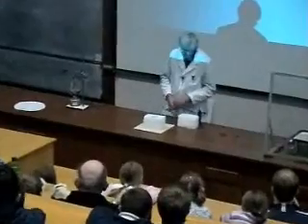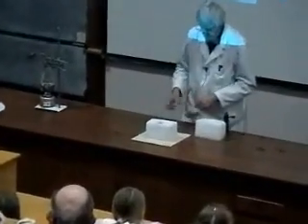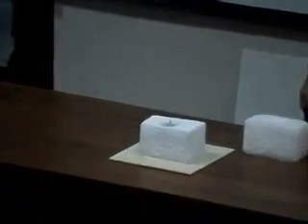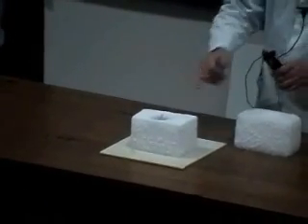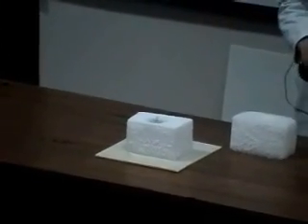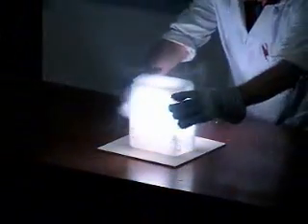magnesium in dry ice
magnesium powder is lit inside a block of solid carbon dioxide, proving you don't need gaseous oxygen in all fires.  Taken from Newcastle University's Holmes' lectures 2007